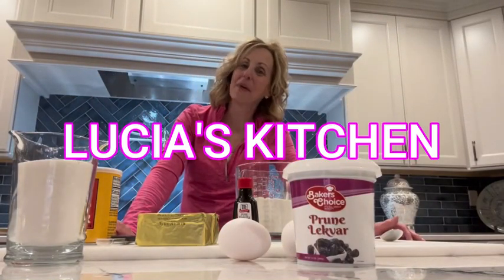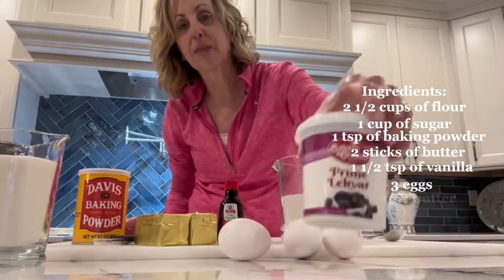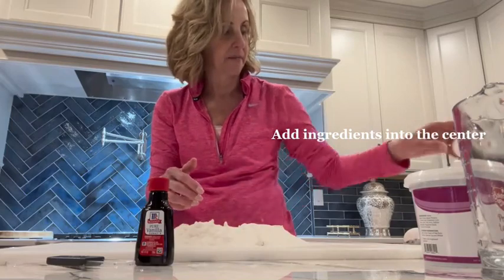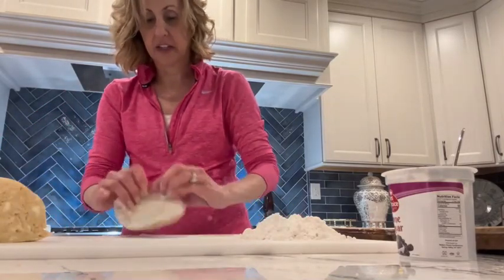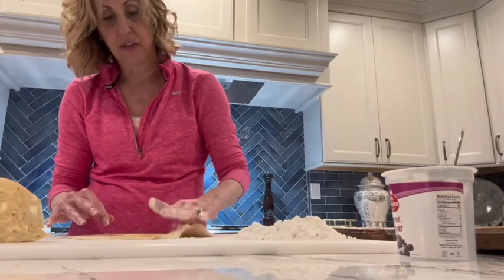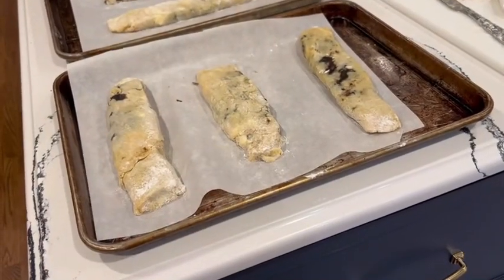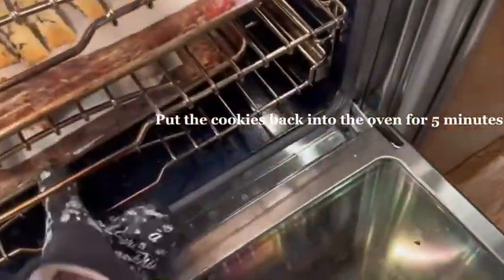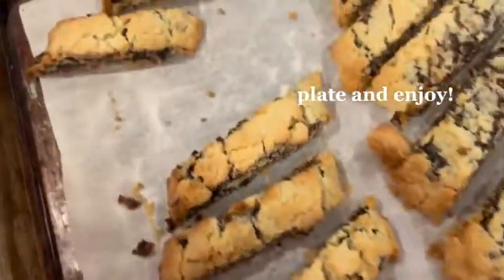PRUNE BUTTER COOKIES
Easy Prune Butter cookie recipe! Happy Easter!